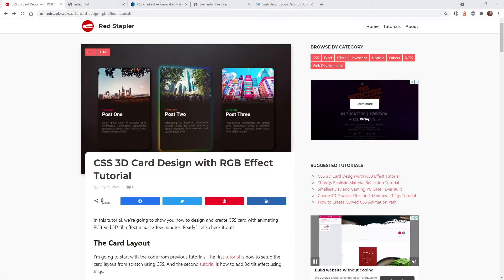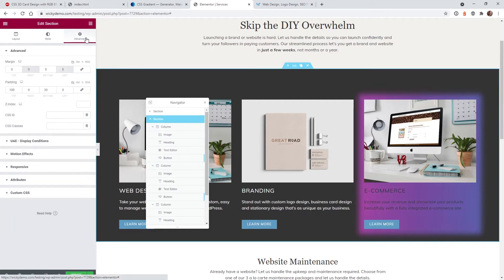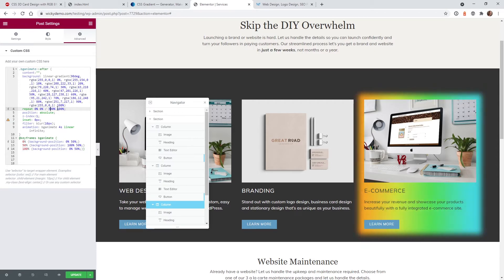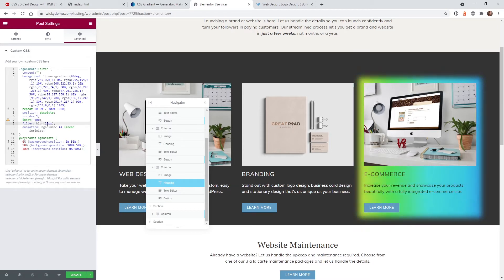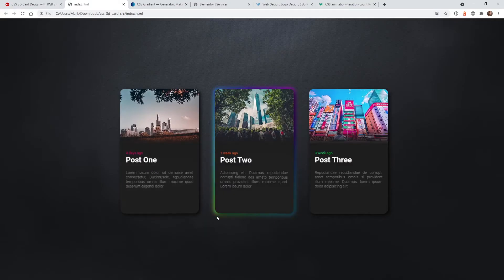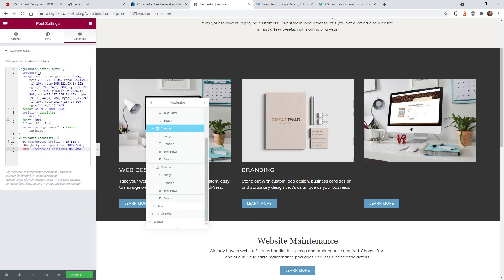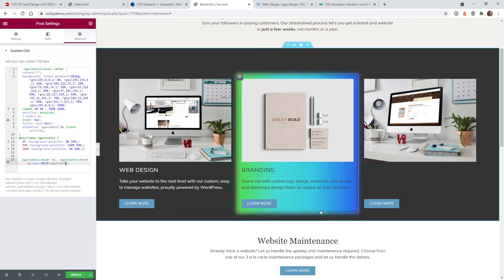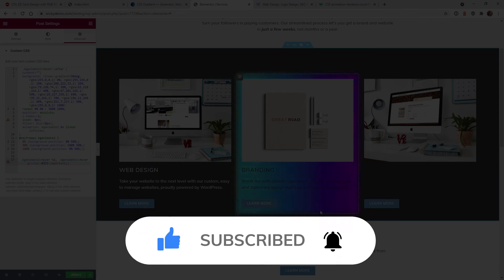CSS Animated Background (Elementor Tutorial)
In this video I will show you how to add CSS animated backgrounds to your Elementor widgets.

Elementor Pro isn't required to follow this tutorial but it's recommended.

Timestamps:
0:00 Introduction
1:39 Elementor Backend Setup
3:03 Example 1 - Column Background
12:33 Example 2 - Hover Column Background
15:01 Example 3 - Button Widget Background
17:48 Bonus - Change Text Color On Hover